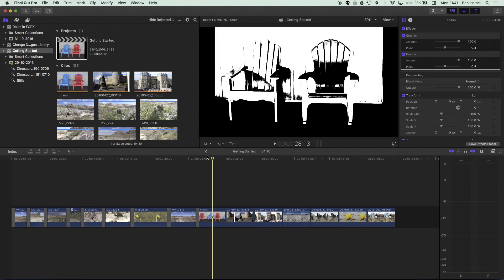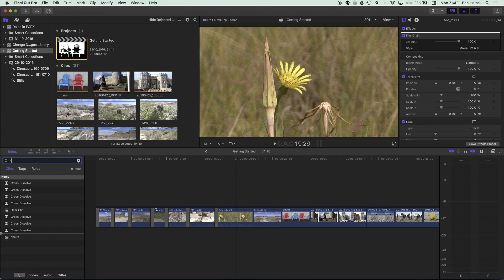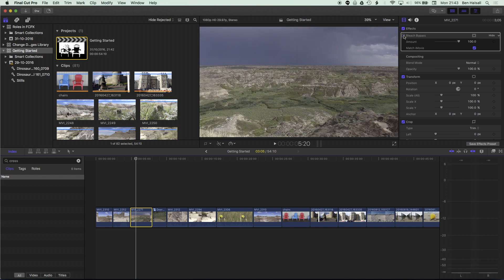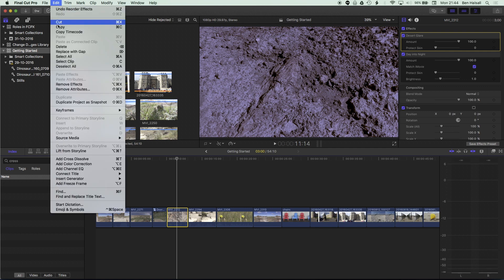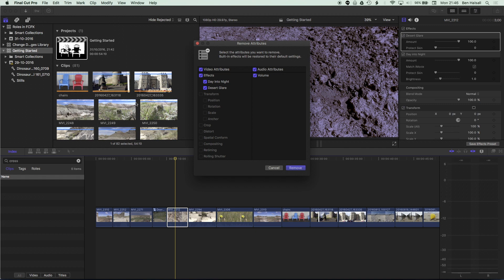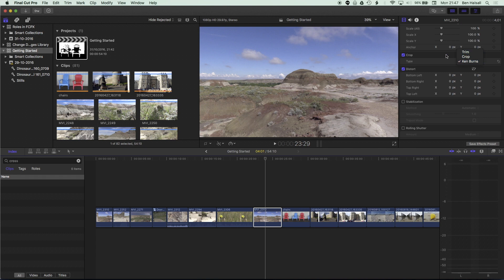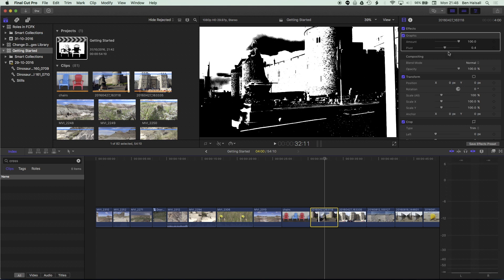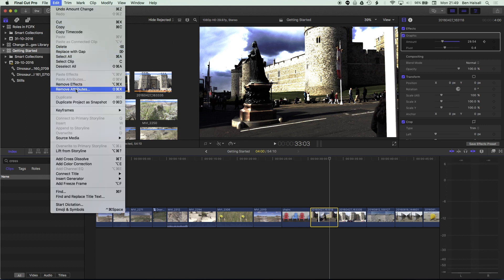Final Cut Pro X: Tips for Removing Effects, Transitions & Re-Setting Properties Tutorial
In this Final Cut tutorial, you will learn some great tips for removing your effects or transitions both one at a time and en-masse. Using some of Final Cut Pro X's great tools for finding, selecting and modifying multiple clips and transitions you will learn how you can really take control of your timeline.